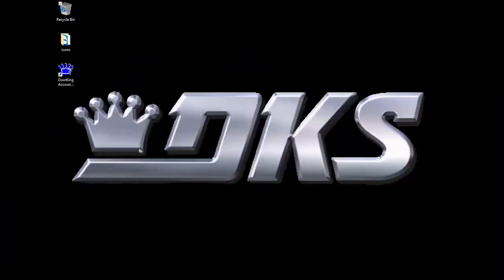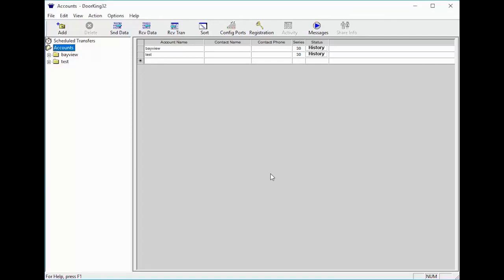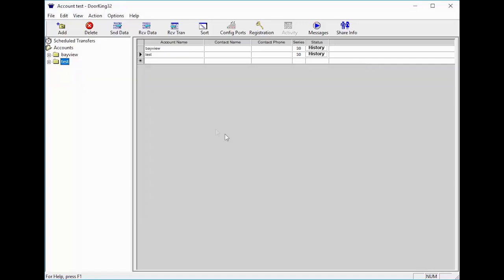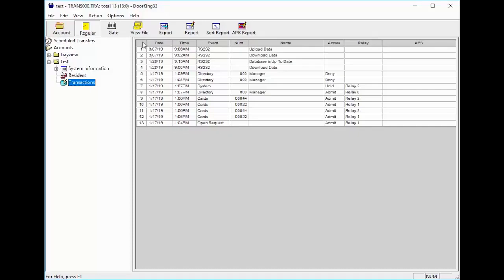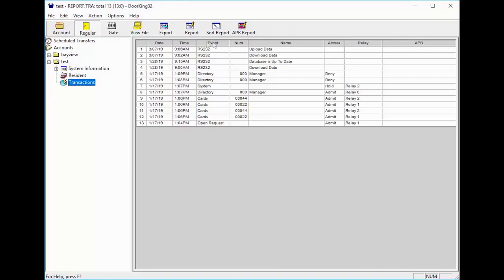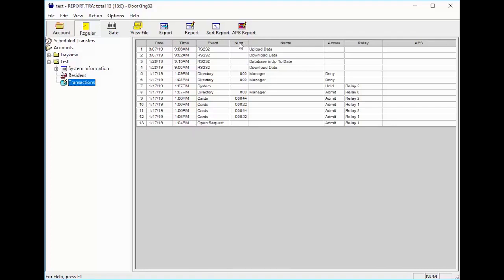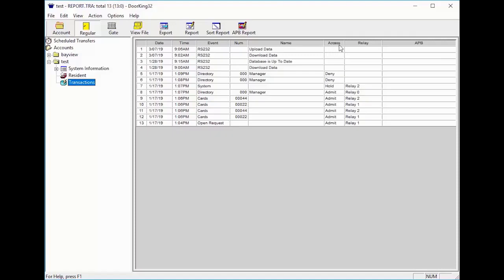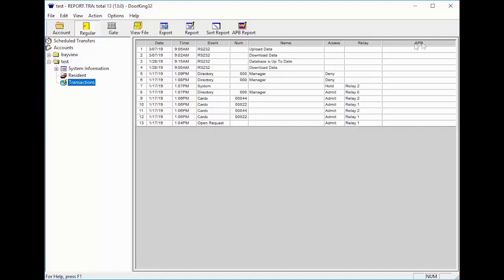DKS - Remote Account Manager Software Introduction to Transactions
Transactions, or your system activity, is automatically saved in your DoorKing Remote Account Manager software each time that it is received from a DoorKing 1833, 1834, 1835, 1837, or 1838 Telephone Entry & Access Control System. Alternately, transactions can be viewed live for real-time data about your access control system.